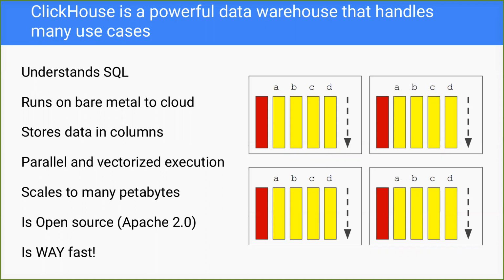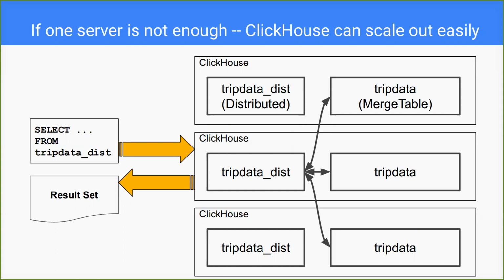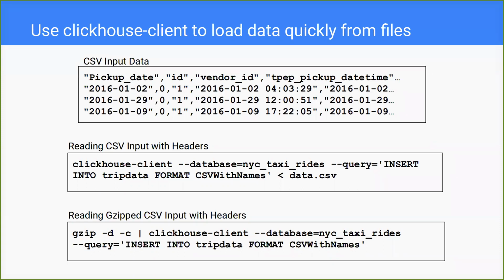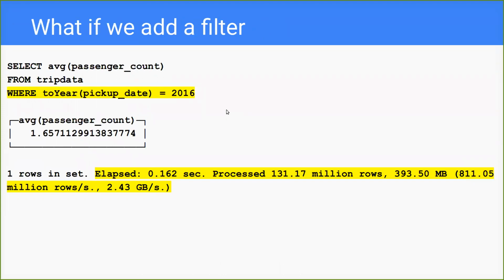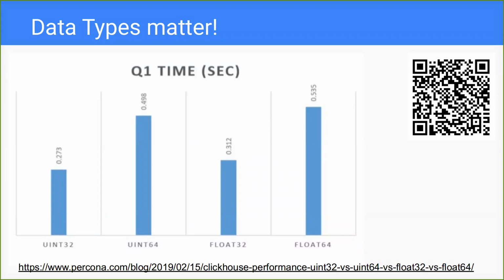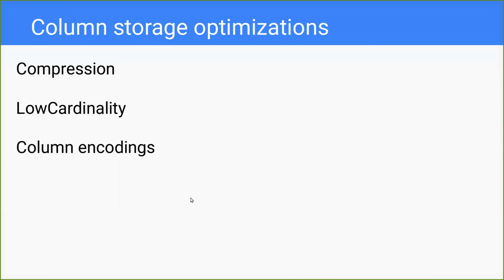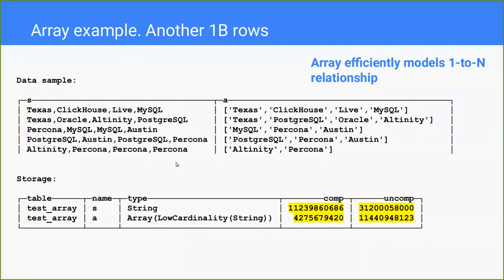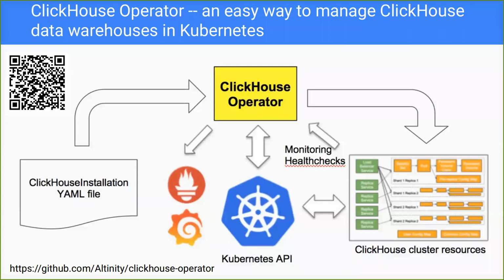Analyzing Billion Row Datasets With ClickHouse® | ClickHouse Webinar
This webinar (June 5, 2019) shows how to get a sub-second response from datasets containing a billion rows or more. We start by defining the schema and loading quickly data in parallel. We then introduce tricks like LowCardinality datatype, ASOF joins, and materialized views that can reduce query response to thousandths of seconds. Finally, we show you metrics and logging to analyze QueryPerformance. After this talk, you'll be ready for your first billion rows and many more afterward.

Speaker Bio:
Robert Hodges is CEO of Altinity, which offers enterprise support for ClickHouse. He has over three decades of experience in DataManagement spanning 20 different DBMS types. ClickHouse is his current favorite. ;)